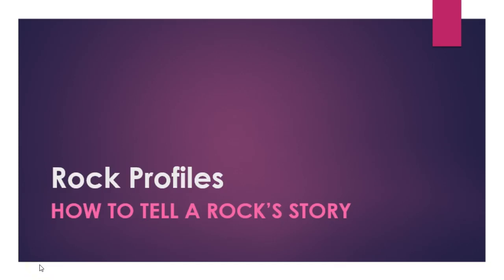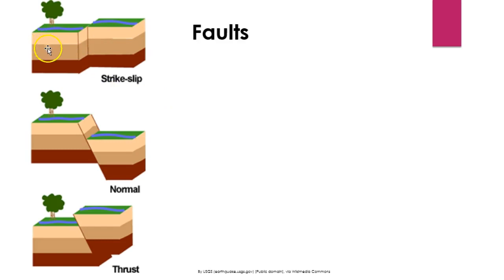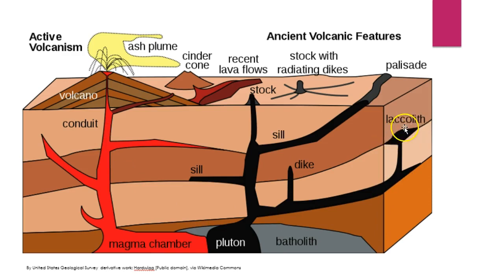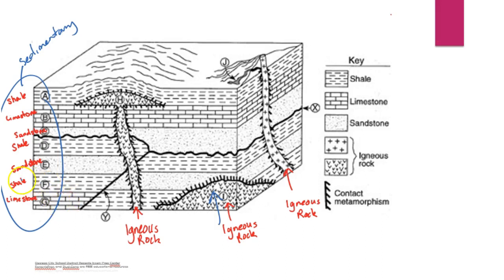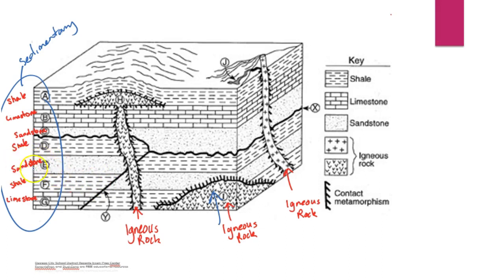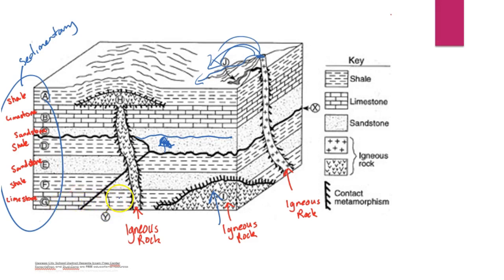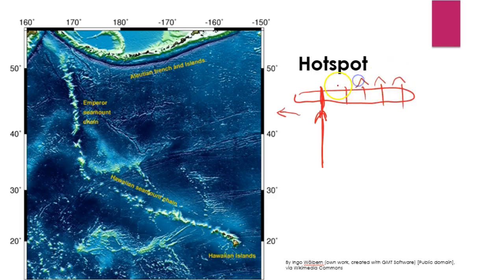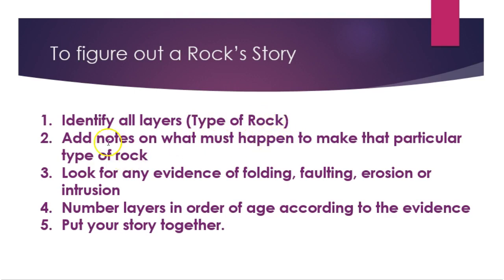Rock Stories Project Part 2